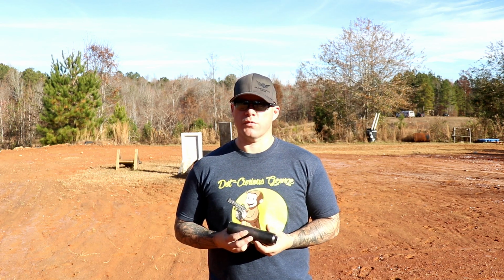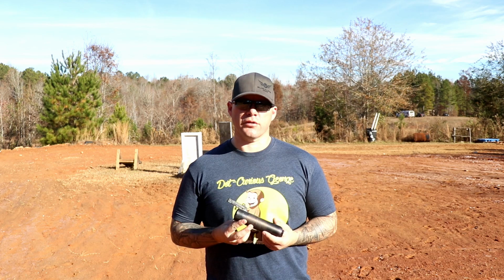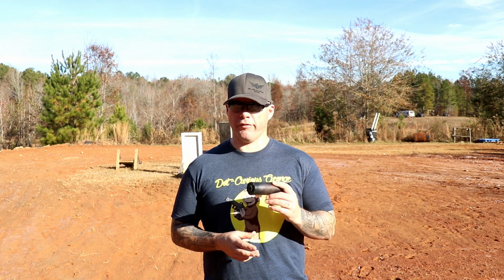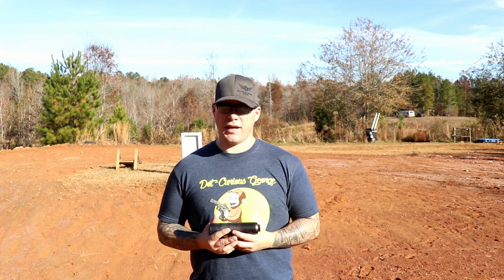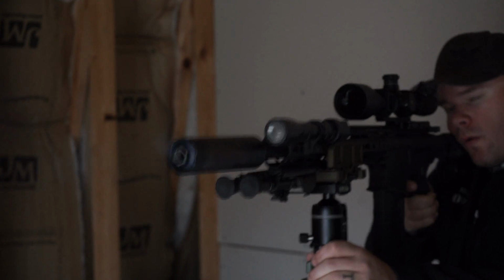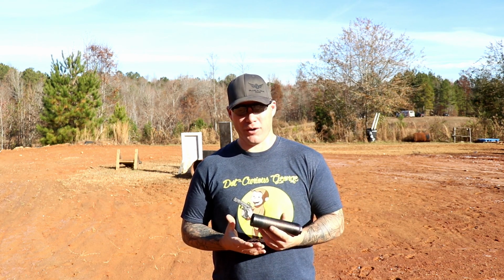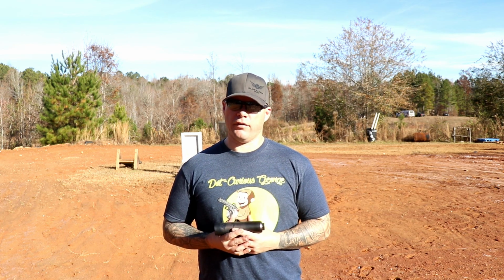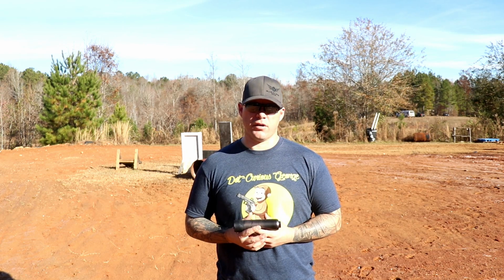Q Trash Panda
In this video, Aaron reviews the Q Trash Panda multi-cal suppressor.